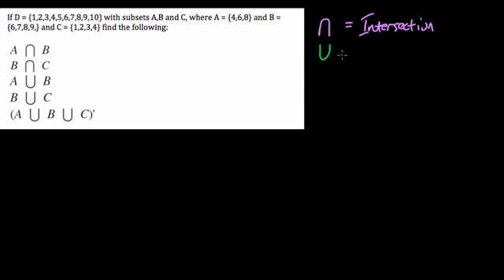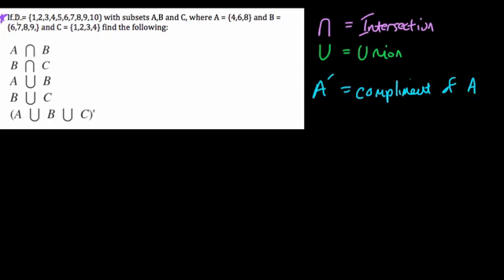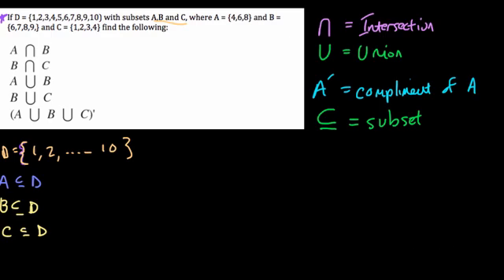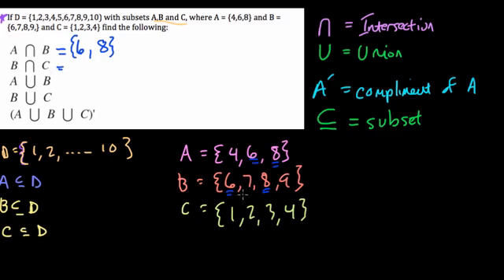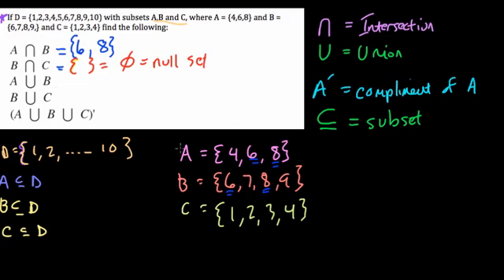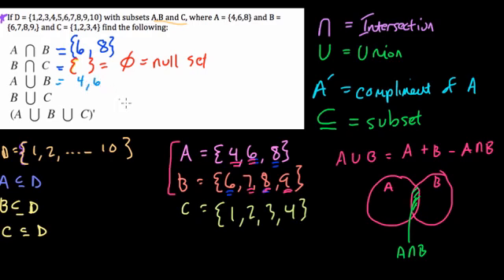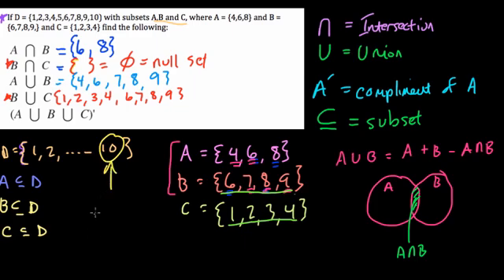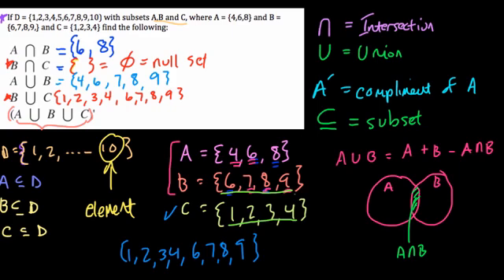Union, Intersection and Complement (HW7)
practice with the concepts of union, intersection and complement